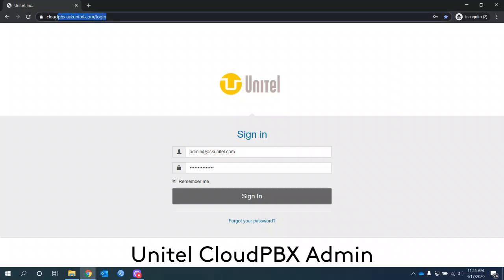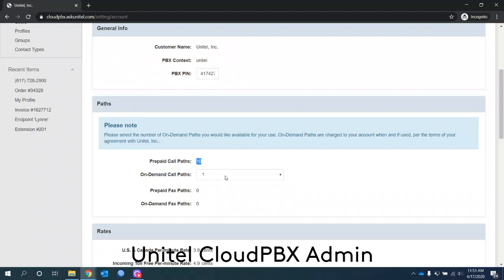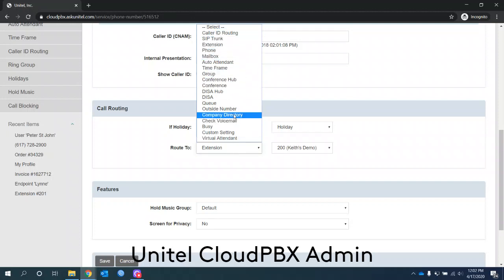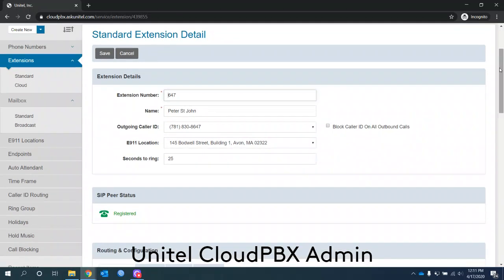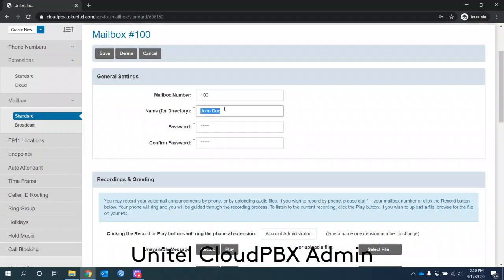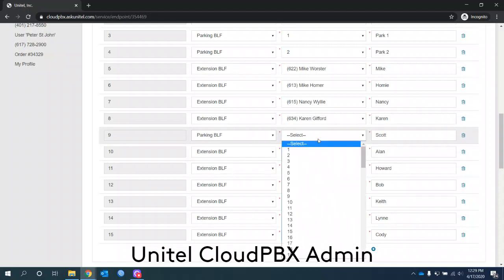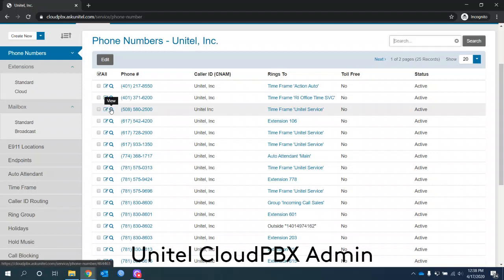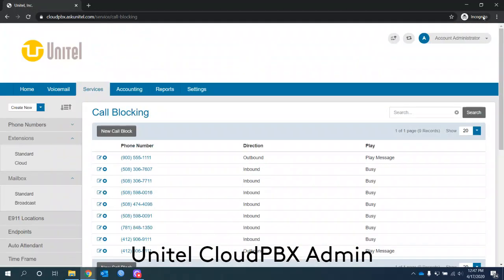CloudPBX Admin Training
Basic administration of your Cloud PBX from Unitel Inc.